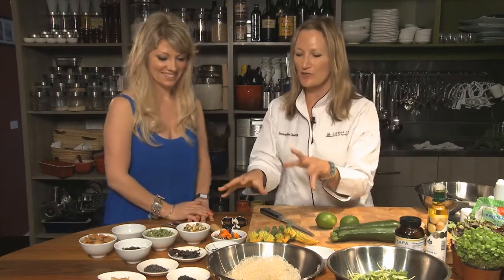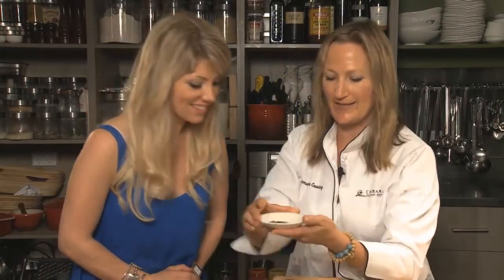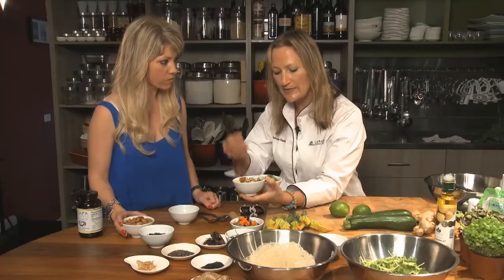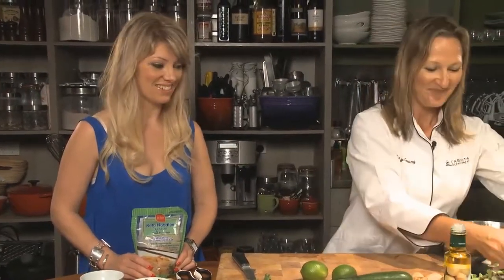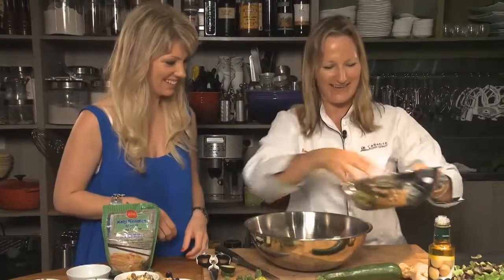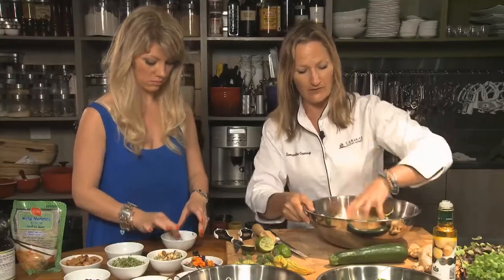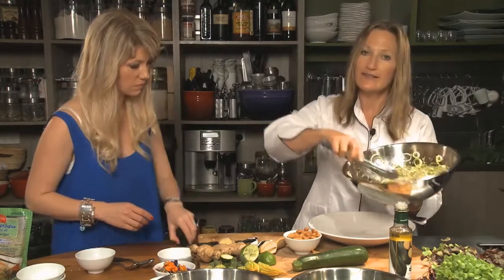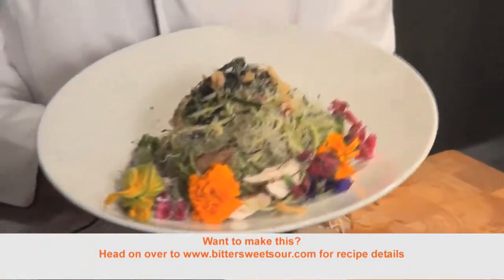Surf Spa Food: Sam Gowing's Raw Kelp Noodle Salad for Healthtalks TV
This living salad is one of the highlights of our Surf Spa Food menu. Now, you will need a Spirooli machine to make the zucchini noodles and you can buy the ultra low-cal kelp noodles from the same place -- from our friends at Raw Pleasure. Best to buy activated nuts and seeds for this if you don't have a dehydrator to do it yourself.